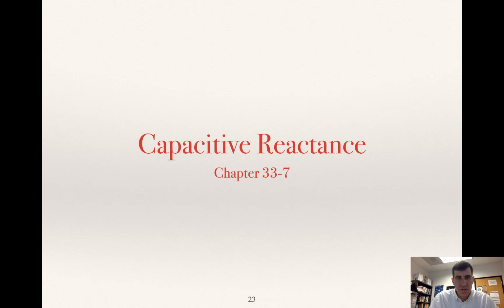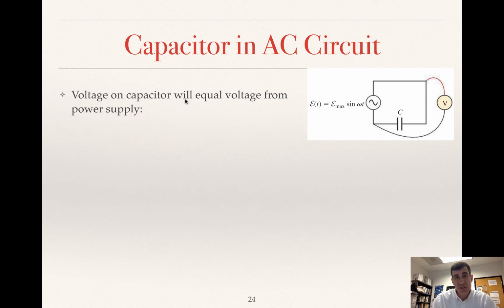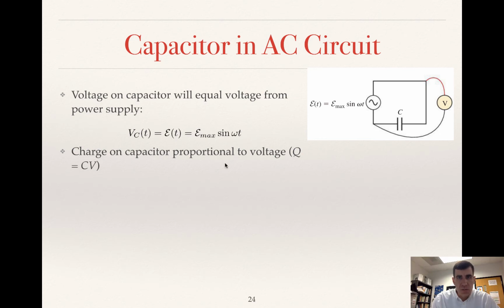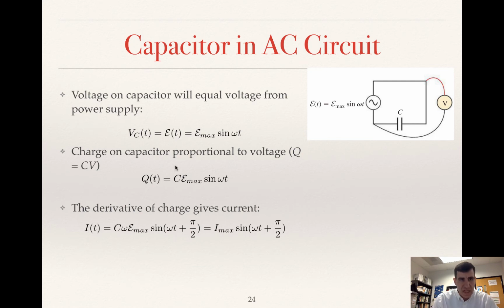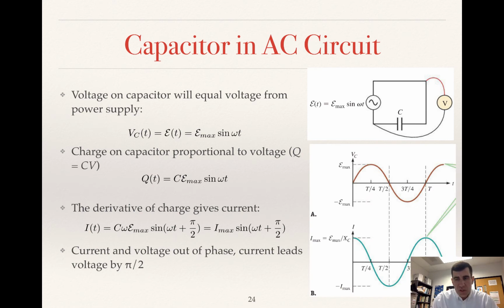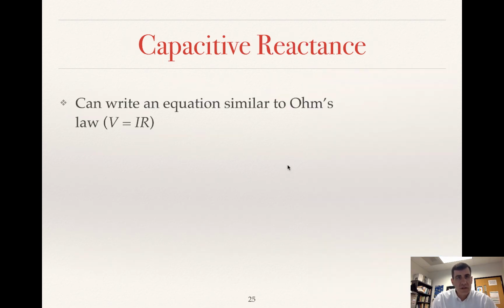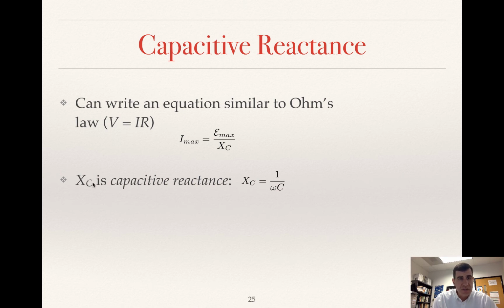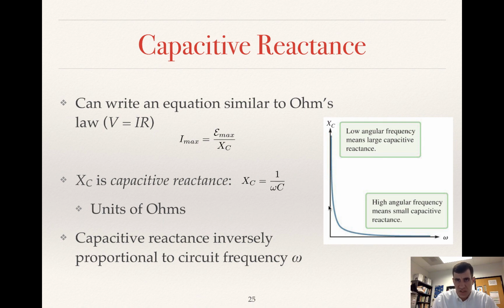phys273 PLvideo chapter 33-7